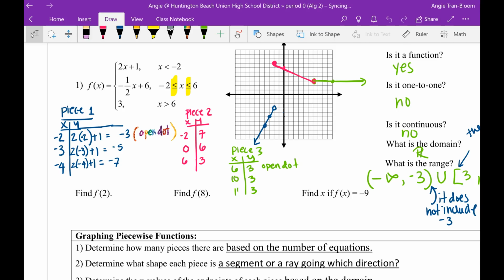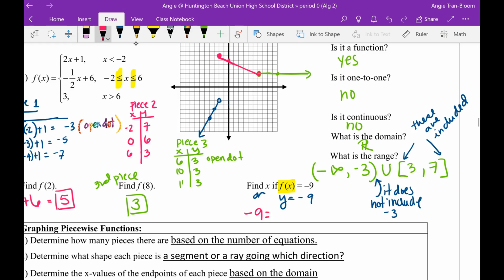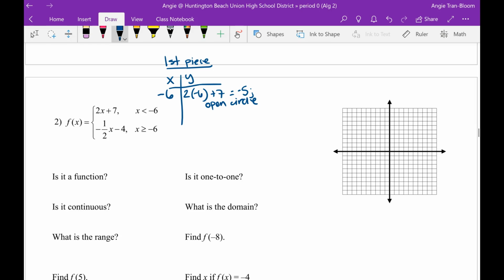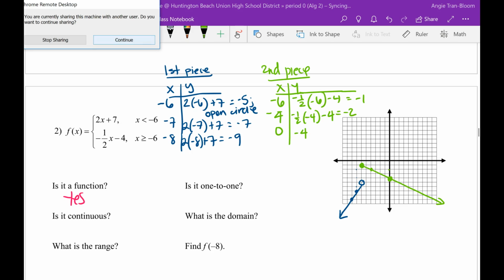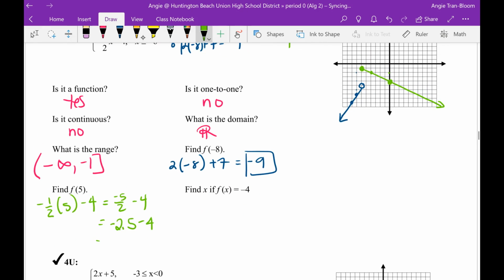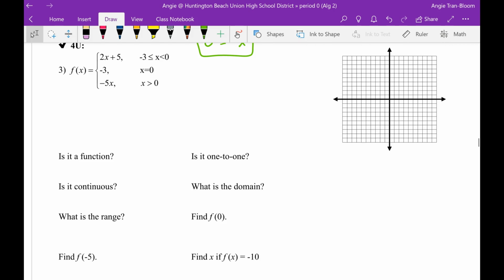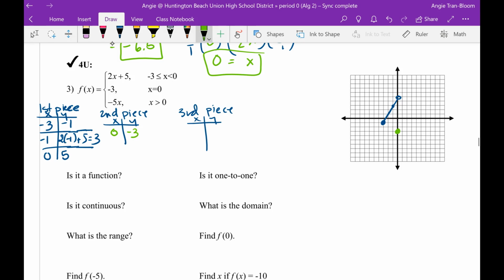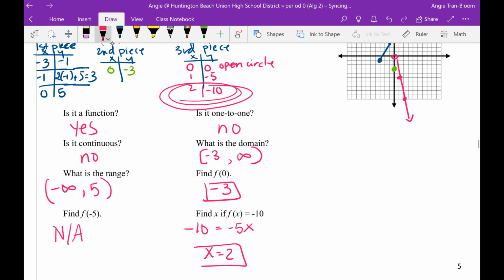alg 2 graphing and eval piecewise functions